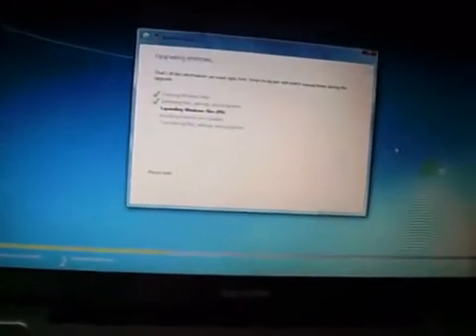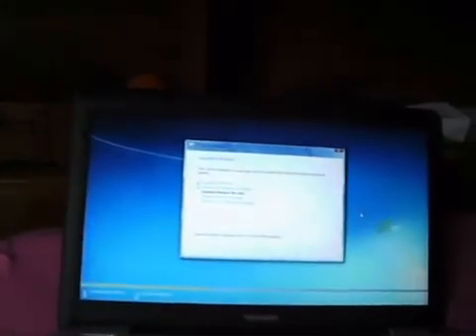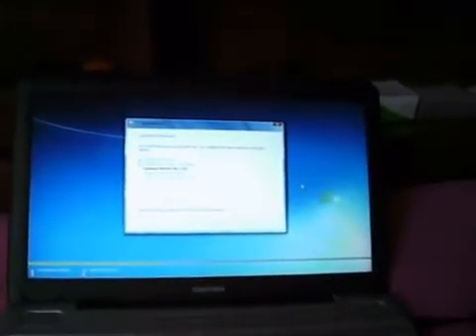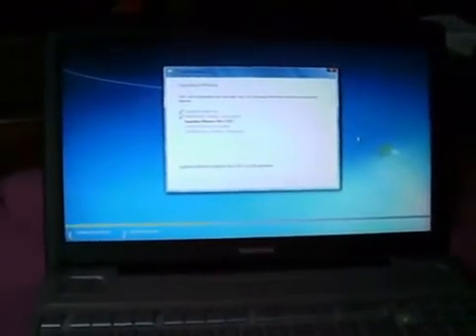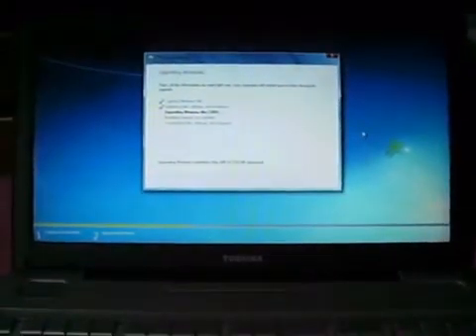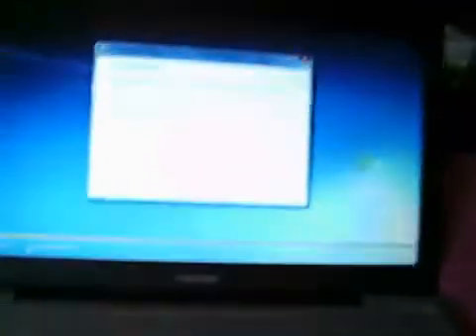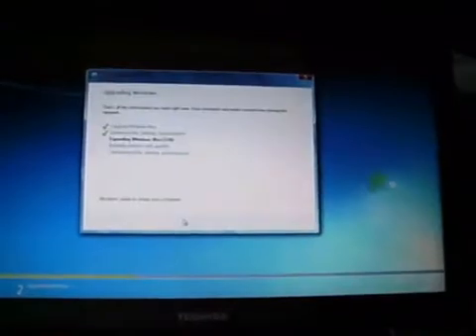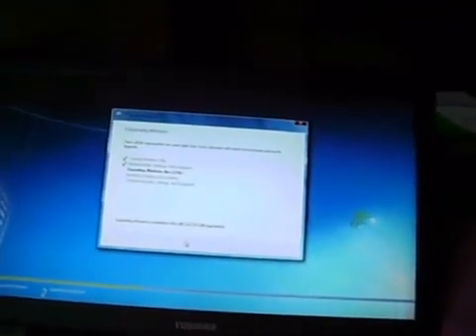Windows 7 Home Premium Part 2 (Upgrading)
Video says it all and continued from Part 1.

Original Upload Date:Oct 25, 2009